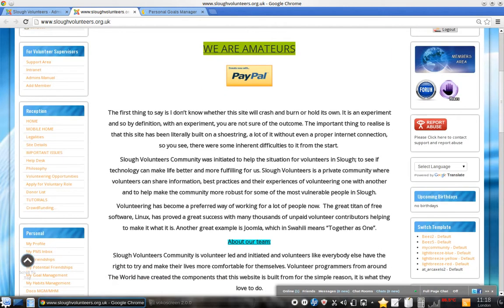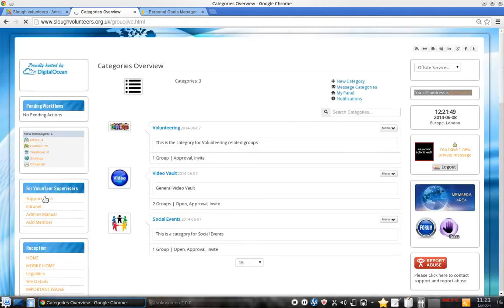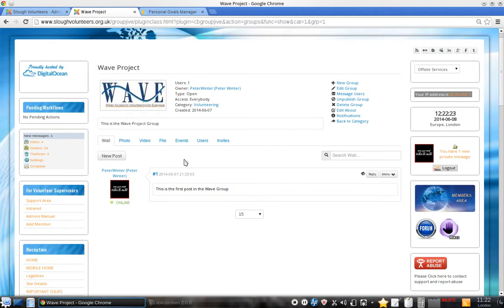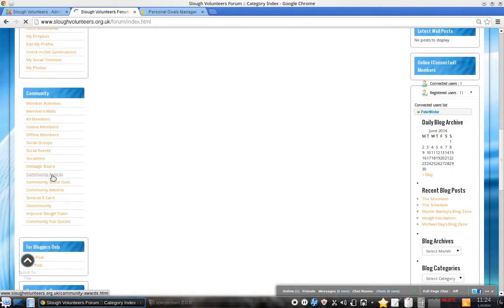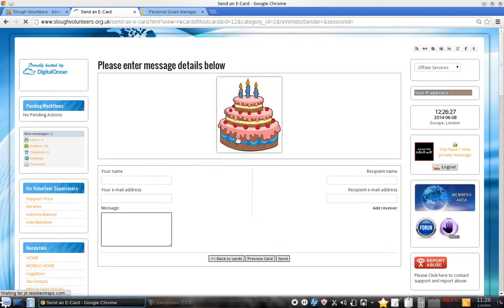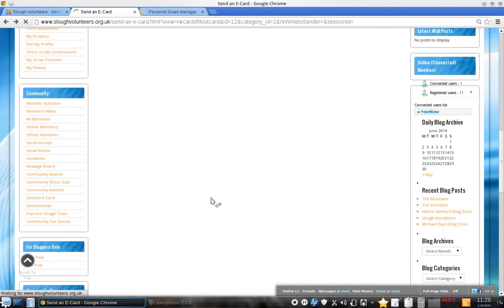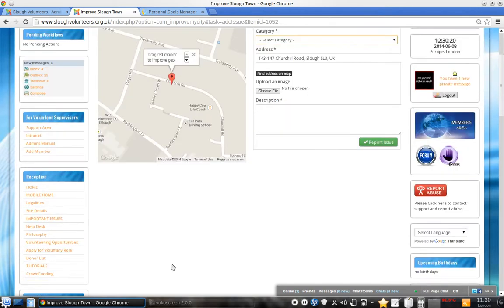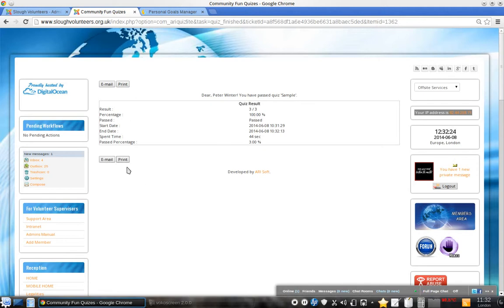Slough Volunteers Tutorial Part 3